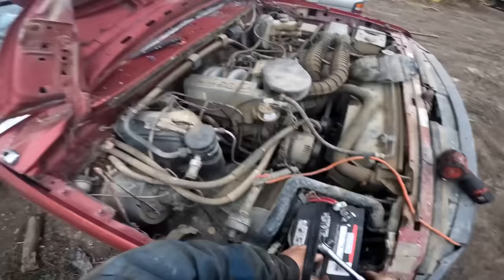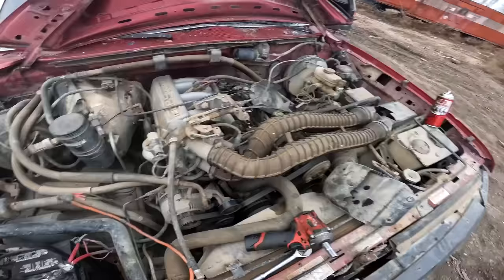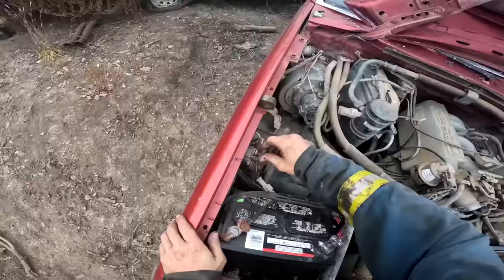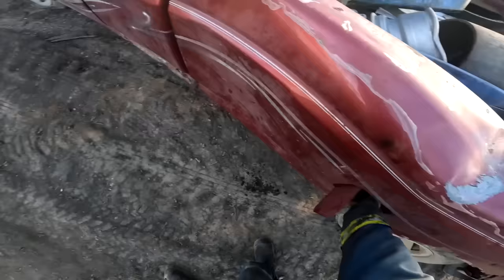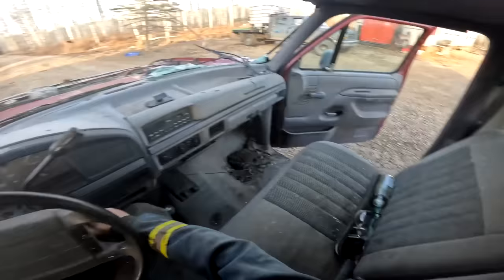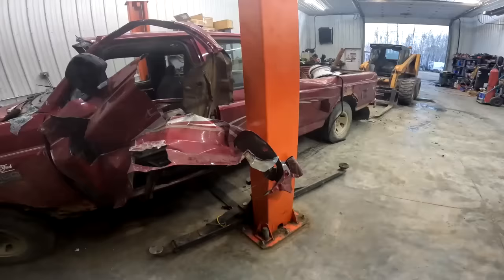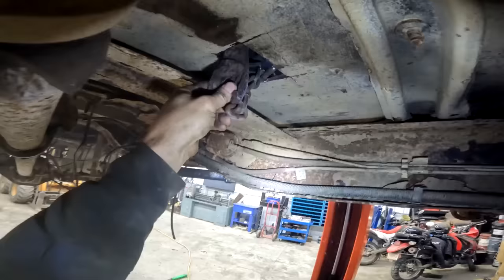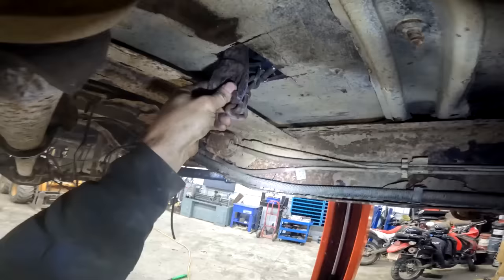40 DOLLAR FERD REJIVE N SEA CAN BURNOUT!!!